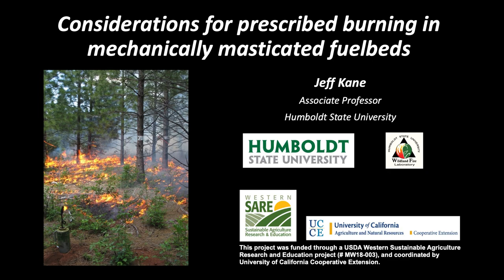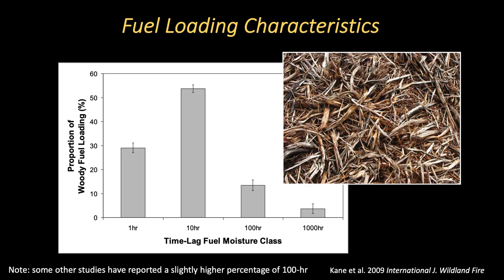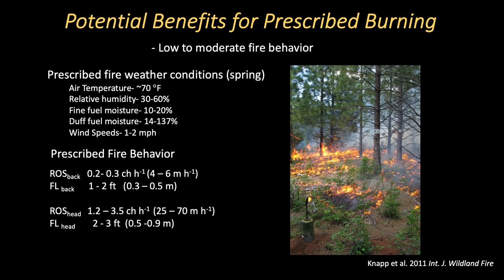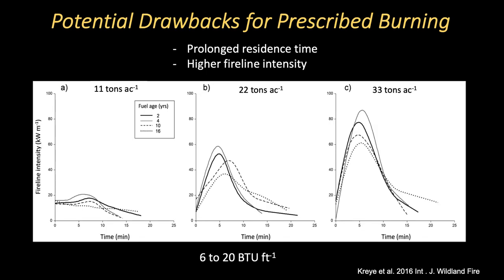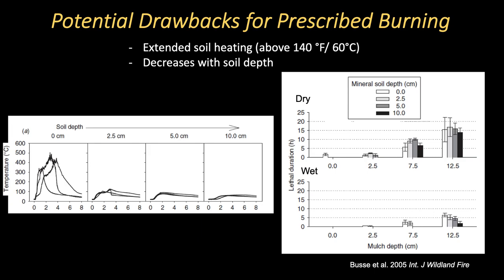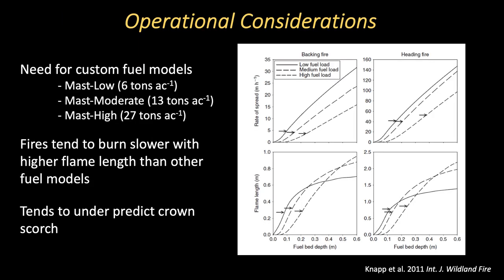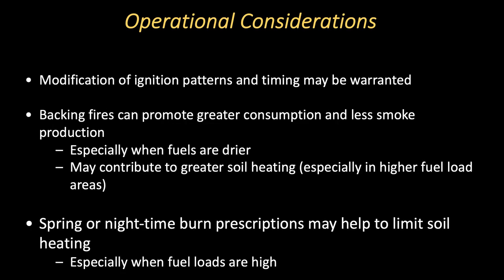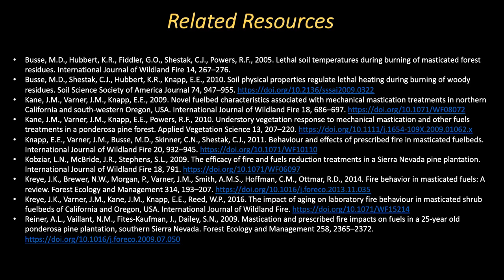Considerations for prescribed burning in mechanically masticated fuelbeds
Dr. Jeff Kane, Humboldt State University, Fire Ecology and Fuels Management
Jeff Kane is a professor in Fire Ecology at Humboldt State University, where he studies fire effects in various fuel types, including masticated fuelbeds. In this video, Jeff discusses some considerations to keep in mind while burning masticated fuels, along with some pros and cons of burning in this fuel type.